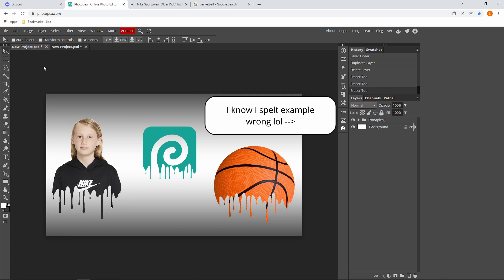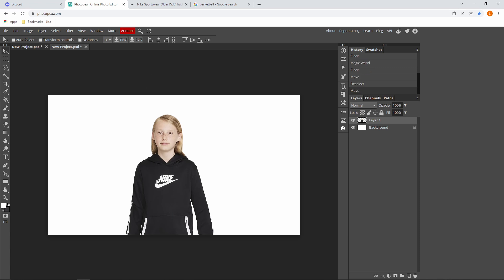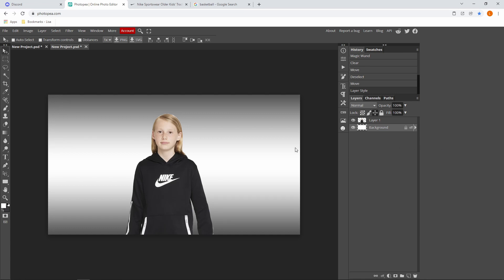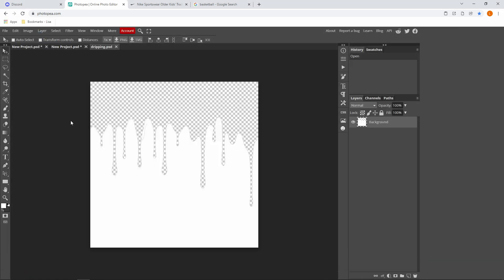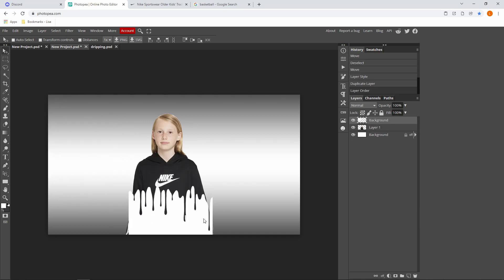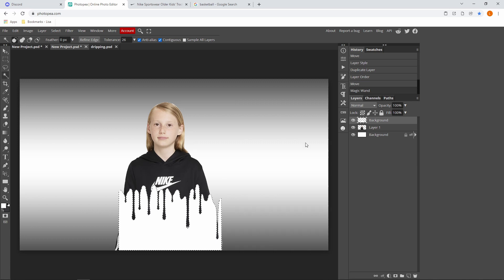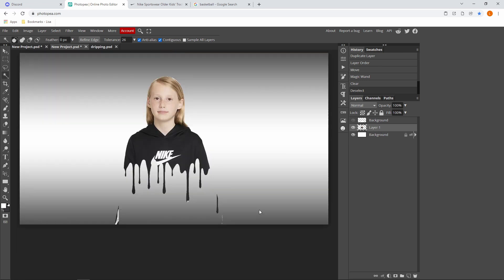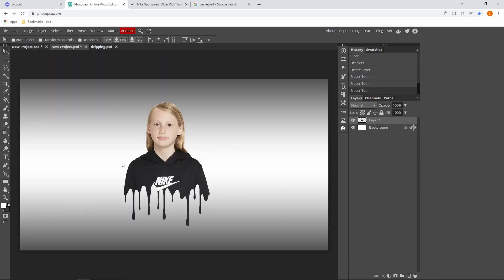How to make a dripping effect inside Photopea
In todays video I'll show you how to make a dripping effect inside Photopea